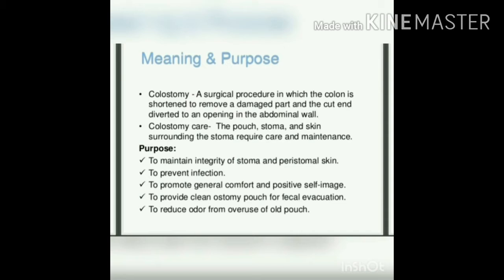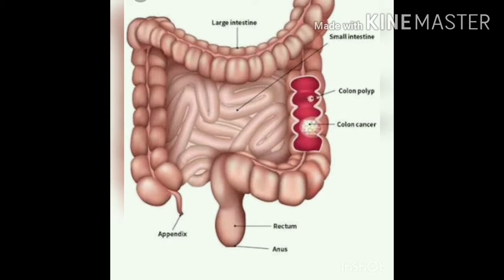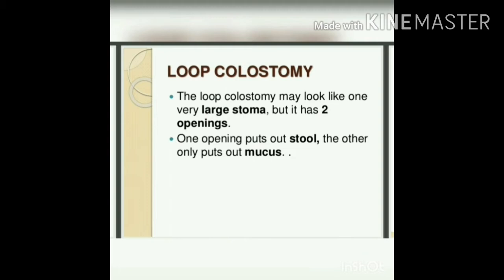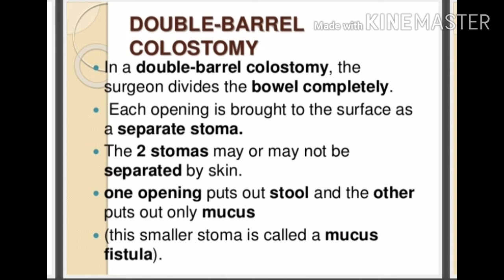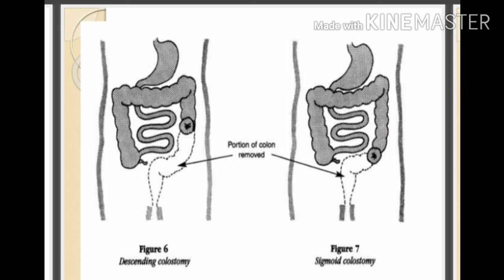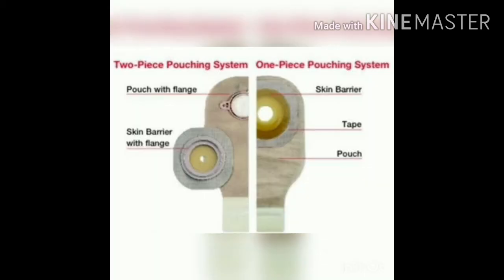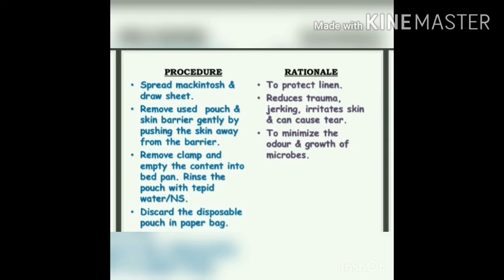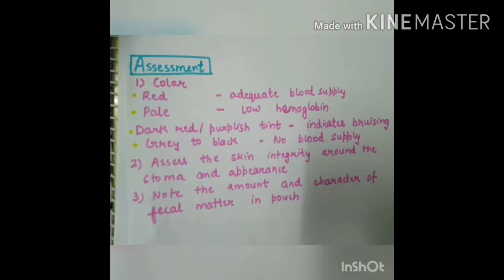Colostomy care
Colostomy care procedure